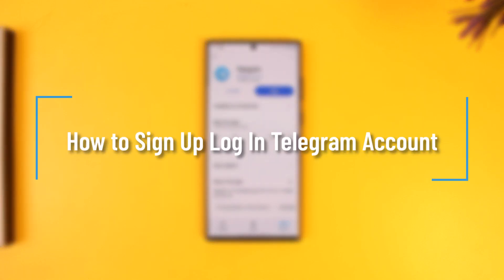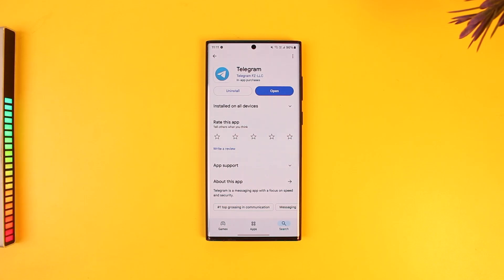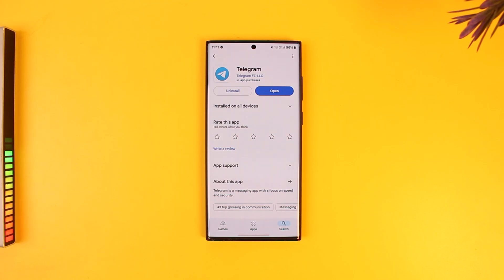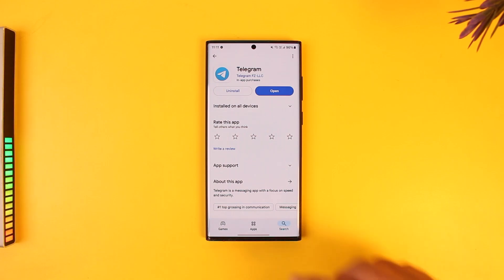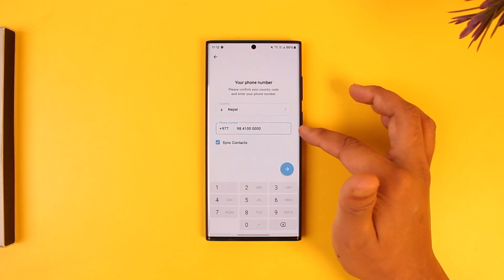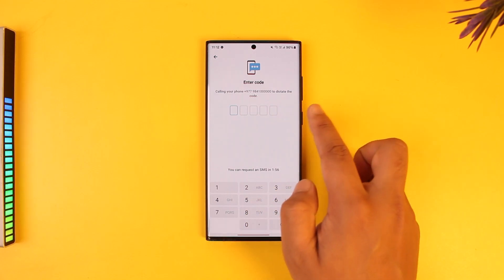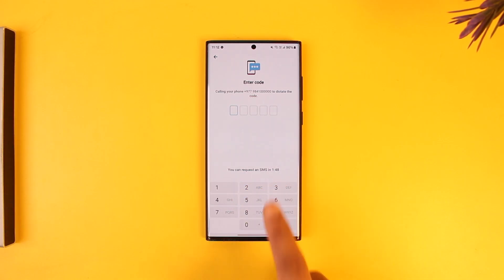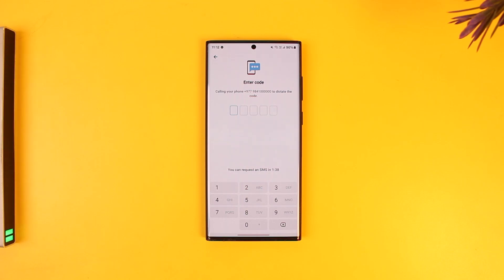How to Sign Up / Log In Telegram Account !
In this video, you’ll learn how to sign up for a new Telegram account using your mobile phone number. Telegram requires a phone number for account creation as a security measure to minimize spam and bot accounts, so you won’t be able to create an account with just an email. This guide explains each step of the sign-up process, from entering your phone number to setting up your profile.

To begin, open the Telegram app, select your region, and enter your phone number. Telegram will send you a verification code either via a phone call or SMS. Enter this code to verify your number. If the number is already associated with an existing Telegram account, you’ll be directed to log in. If it’s a new number, you’ll proceed to set up your profile by entering your name and any other required details. Once you complete these steps, your Telegram account will be ready to use.

Timestamps:

0:00 Introduction
0:02 Understanding Telegram’s Phone Number Requirement
0:07 Launching the Telegram App
0:11 Selecting Your Region
0:13 Entering Your Phone Number
0:17 Confirming Your Number
0:24 Receiving the Verification Code (Phone Call or SMS)
0:36 Entering the Verification Code
0:44 Setting Up Your Profile (Name and Details)
0:55 Completing the Account Creation Process
1:00 Conclusion and Additional Support

This tutorial simplifies the process of creating a Telegram account, so you can get started with messaging and connecting securely.